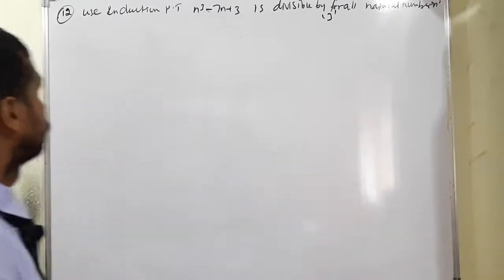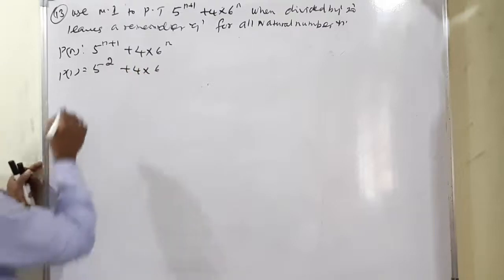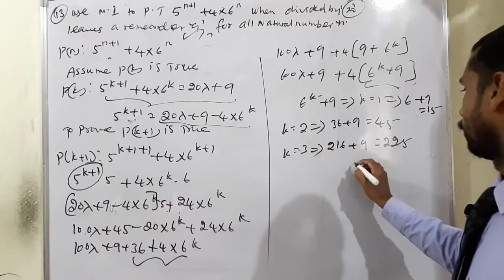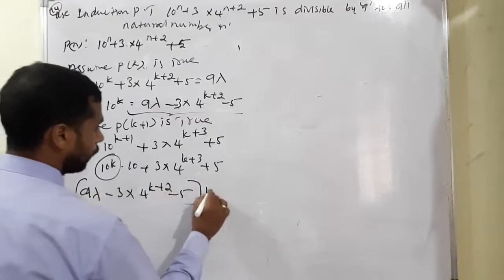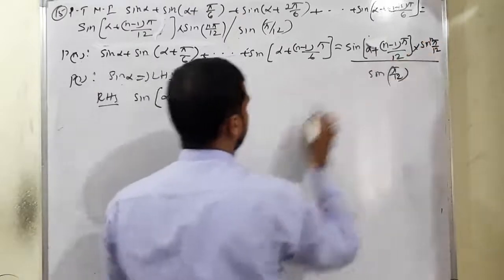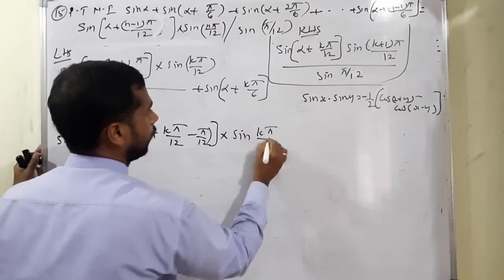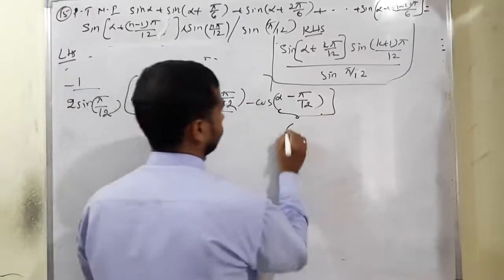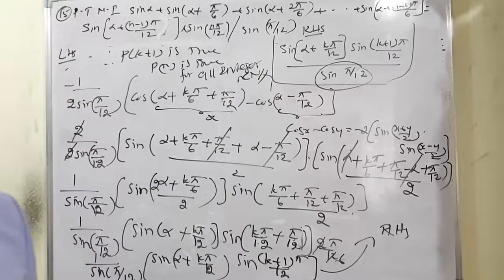Grade XI - Maths || Principle Of Mathematical Induction || Bethlahem Matriculation School